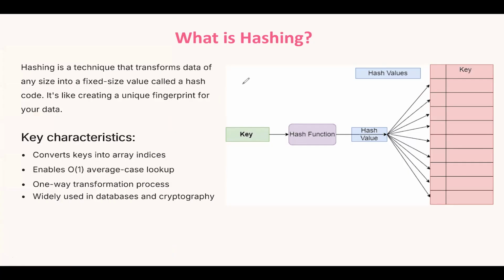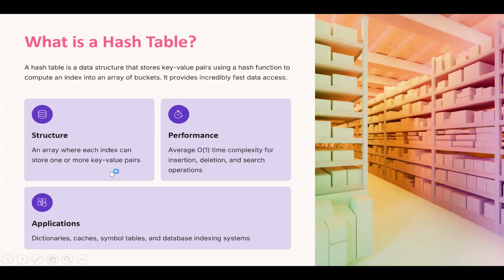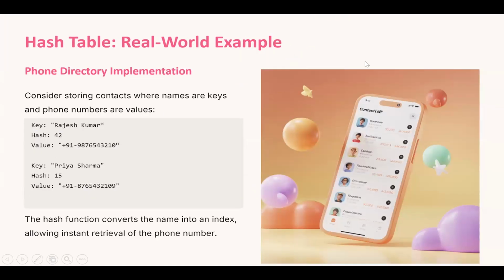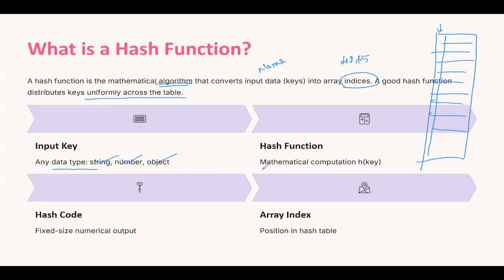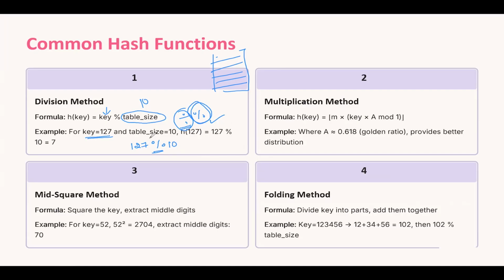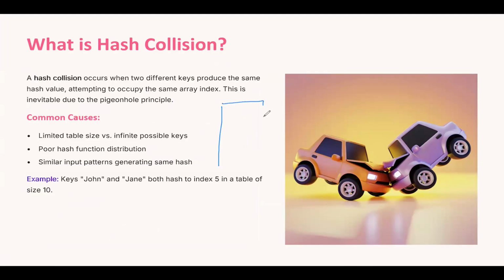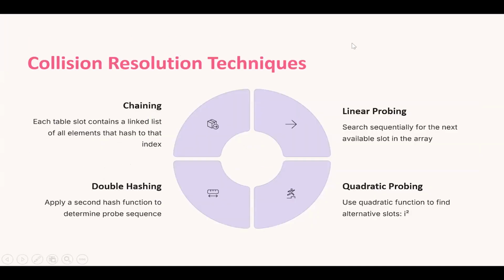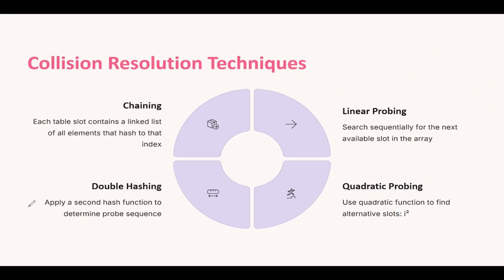INTRODUCTION TO HASHING | Hash Table, Hash Function & Collisions Explained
In this video, we will learn the basics of hashing in data structures in a simple and easy-to-understand way. Hashing is an important technique used to store and retrieve data efficiently using hash tables and hash functions.

What is a Hash Table

How a Hash Function works

Collision in Hashing

Basic collision handling techniques

Hashing is widely used in databases, caching, password storage, and search algorithms, making it a crucial concept for students learning Data Structures and Algorithms.

This video is helpful for:

BCA / MCA / B.Tech / Computer Science students

Students preparing for interviews and competitive exams

Anyone learning Data Structures and Algorithms

1. Exchanging the values of two variables
2. Counting
3. Summation of a set of numbers
4. Factorial computation
5. Generating the Fibonacci series
6. Reversing the digits of an integer
7. Character to number conversion
8. Finding square root of a number
9. Finding the smallest divisor of an integer
10. The greatest common divisor of two integers
11. Generation of prime numbers
12. Computing the prime factors of an integer
13. Generation of pseudorandom numbers
14. Raising a number to our largest power
15. Array order reversal
16. Array counting or histograming
17. Finding the maximum number in a set
18. To remove duplicate from an ordered array
19. Partitioning an array
20. Finding the K, the smallest element
21. Multiplication of two matrices
22. Merging
23. Sorting Selection sort
24. sorting by exchange. Bubble sort
25. Sorting by insertion insertion sort
26. Sorting by diminishing increment. Shell sort
27. Sorting by partitioning. Quick sort
28. Linear search
29. Binary search
30. Hash search
31. Text line, length adjustment
32. Keyword searching in text, pattern searching
33. Text line editing
34. Linear pattern searching. KMP, pattern searching algorithm